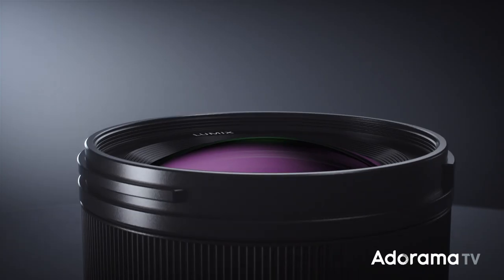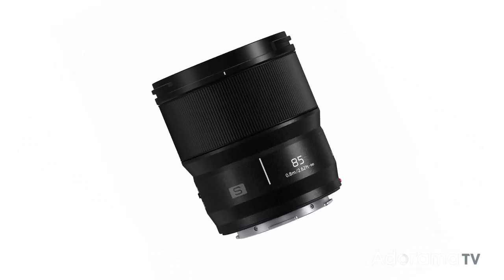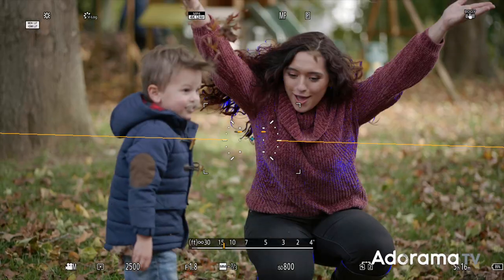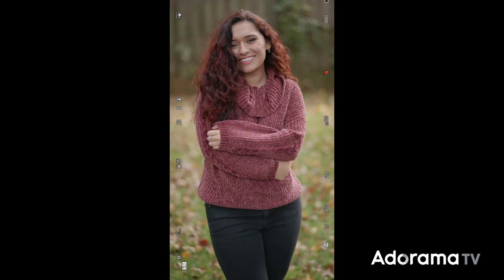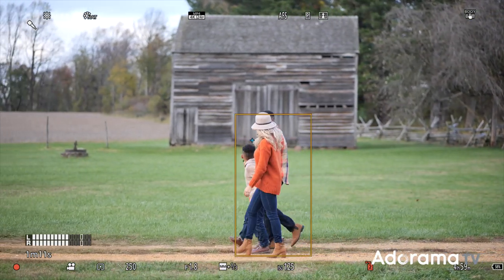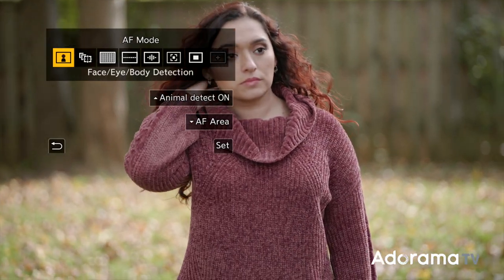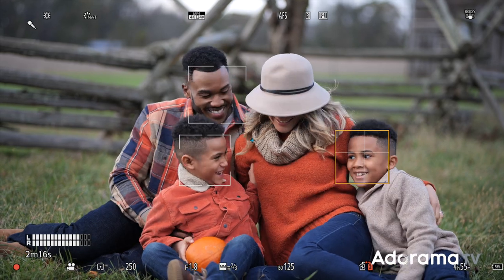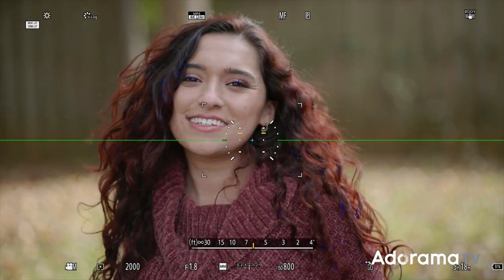Panasonic LUMIX S 85mm f1.8 | Hands On with Rob Adams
Rob Adams gets a crack at the Panasonic LUMIX S 85mm f1.8 lens using it in a couple of different scenarios.

Key Highlights of the Panasonic 85mm 1.8 Lens
► Designed for use with LUMIX mirrorless S-Series Full-Frame digital cameras
► F1.8 aperture
► Lightweight body construction
► Suppressed focus breathing
► Dust/splash/freeze-resistant

Article:
Panasonic LUMIX S Series 85mm F1.8 Mirrorless L Mount Lens: First Look With Rob Adams